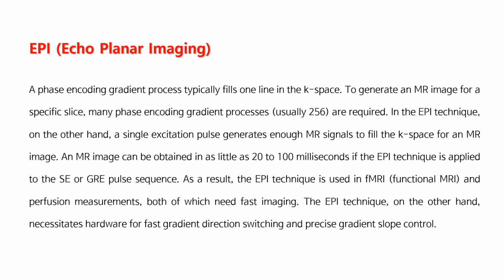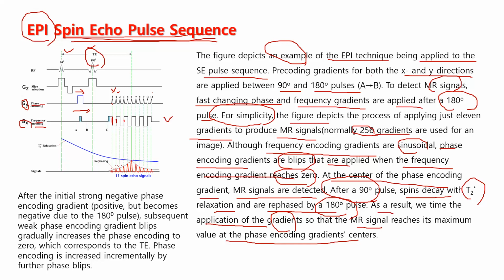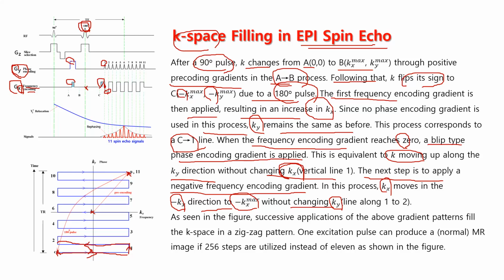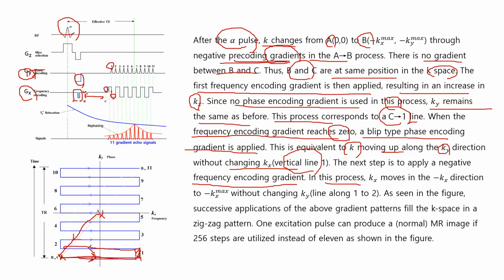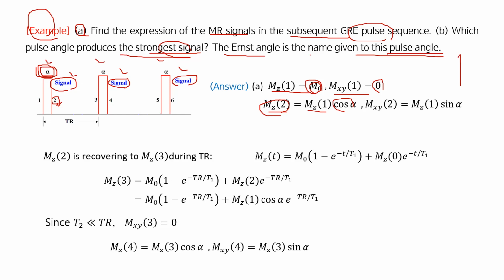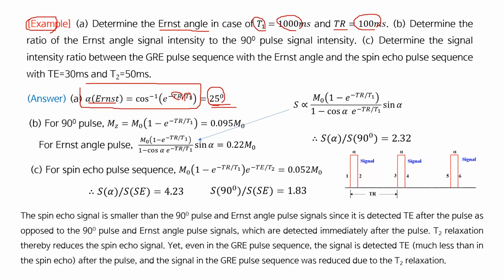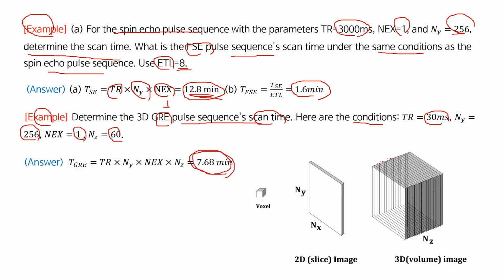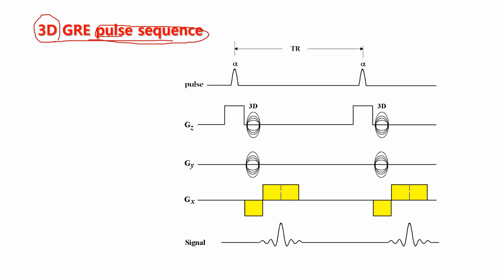MRI Physics-8 (Fast Scanning 2)